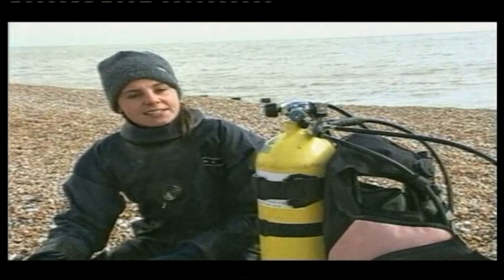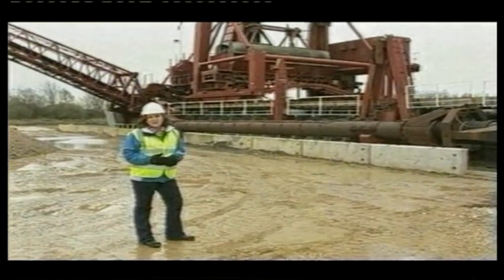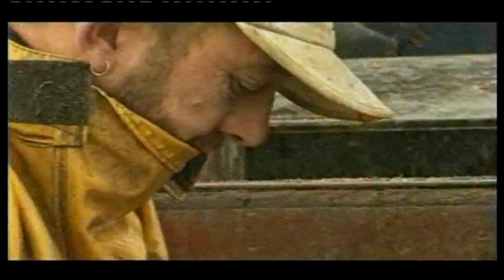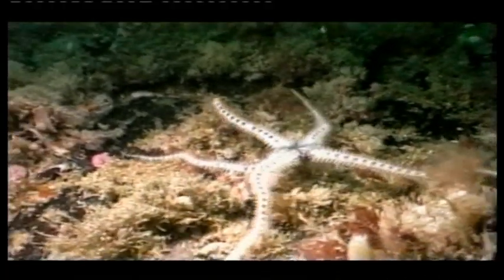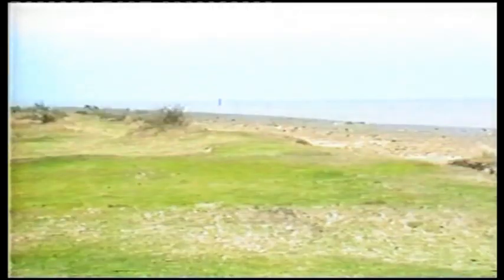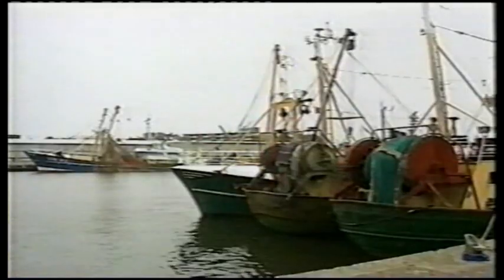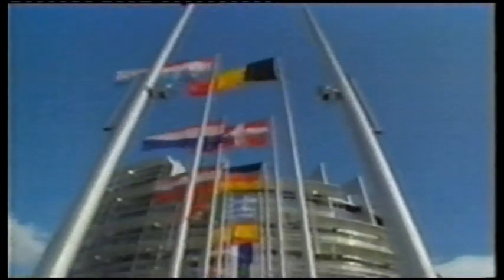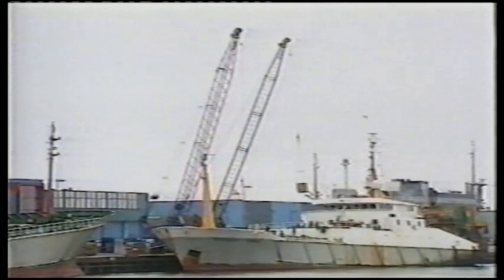The Impact of Offshore Dredging - Part 1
An exploration of the impact of offshore dredging on our coastline, in a series of news reports and interviews with aggregate dredging companies, marine conservationists, maritime experts and politicians. Looking at Government policy and plans for dealing with coastal erosion and the long term impact on marine life and local people.